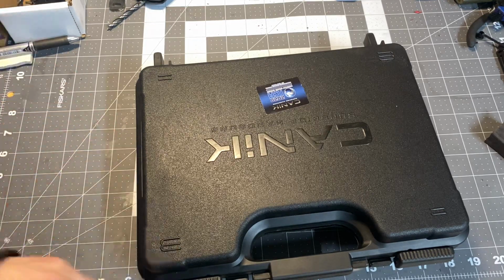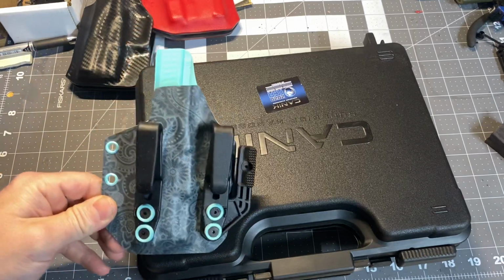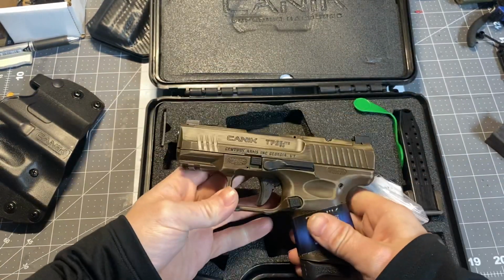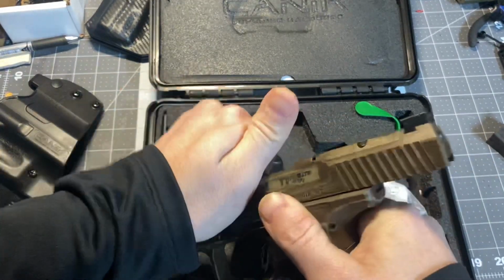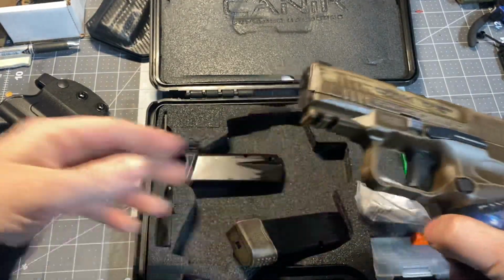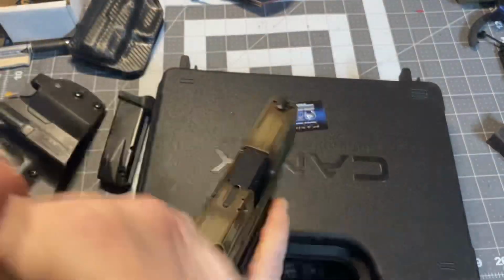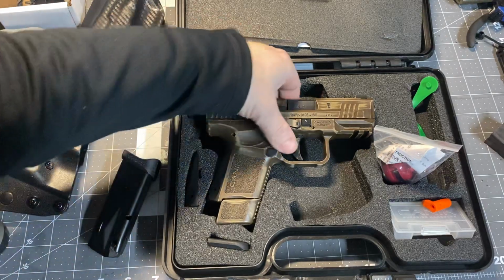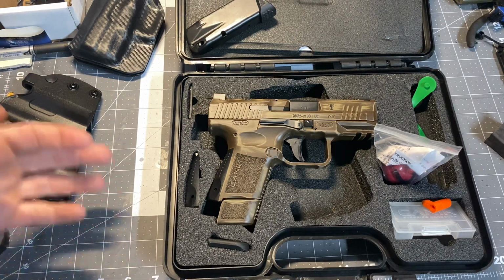Canik TP9 Elite SC Trophy Distressed Unboxing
Doing a quick unboxing of the Canik tp9 elite sc in trophy distressed.